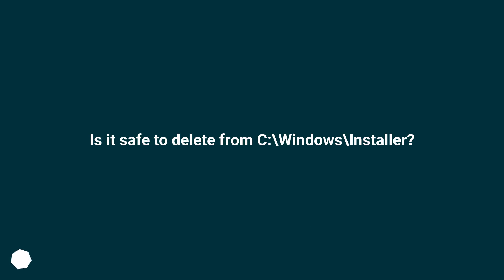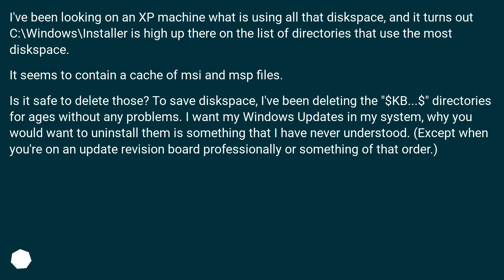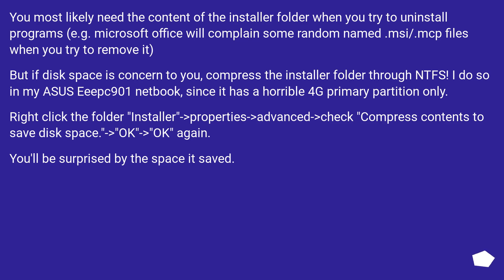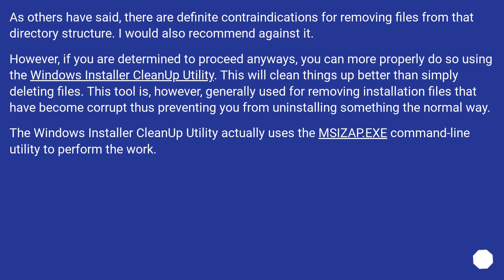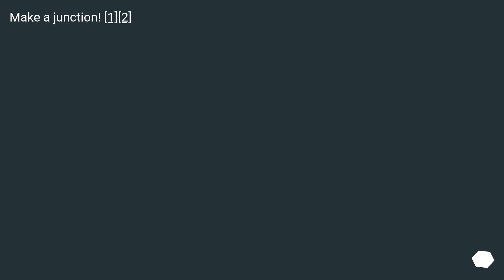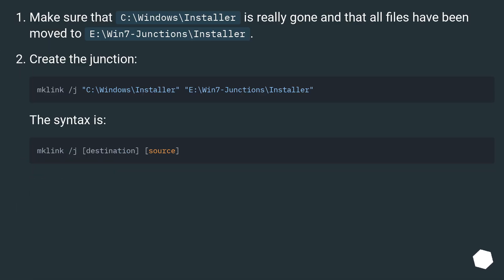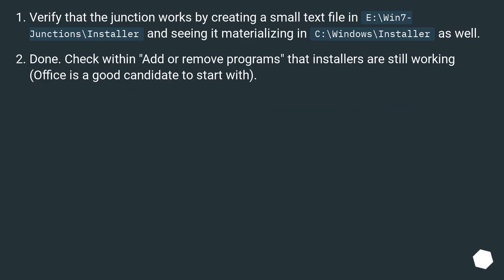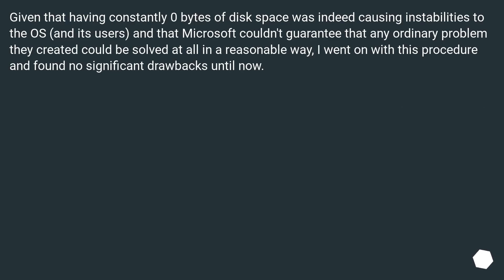Is it safe to delete from C:\Windows\Installer?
Chapters
00:00 Question
00:54 Accepted answer (Score 94)
01:30 Answer 2 (Score 74)
02:17 Answer 3 (Score 10)
03:04 Answer 4 (Score 8)
05:46 Thank you